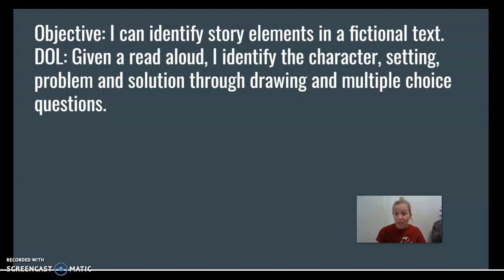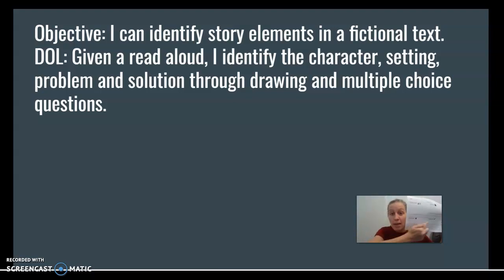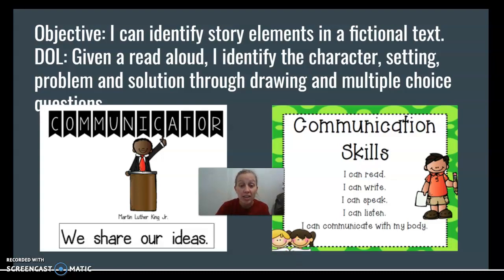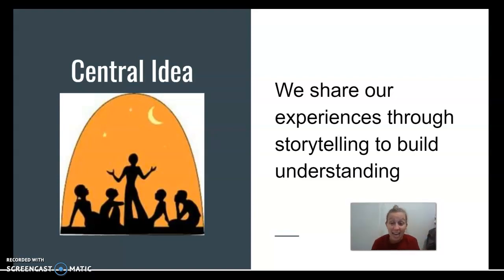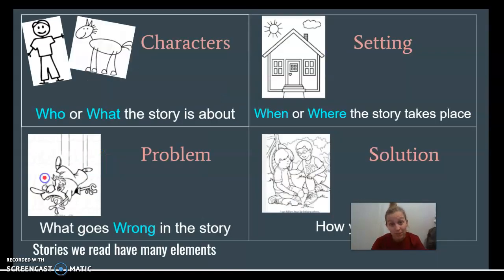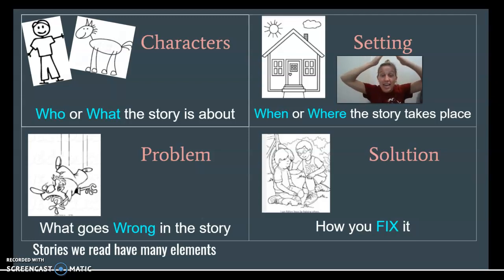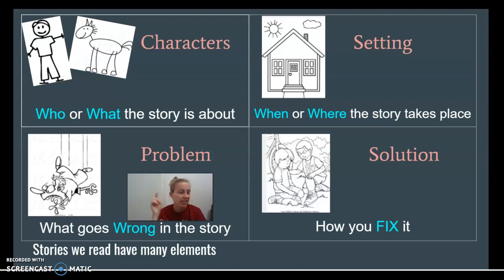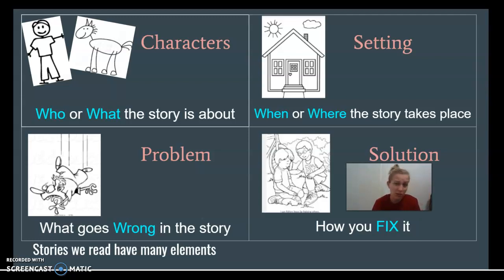Story Elements Lilly's Purple Plastic Purse INTRO